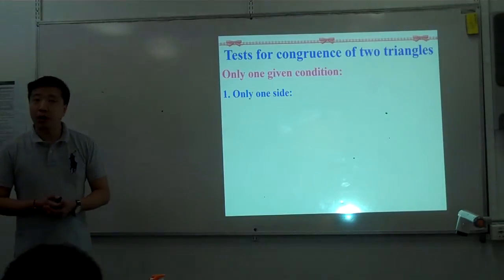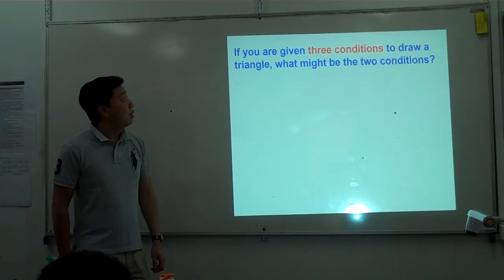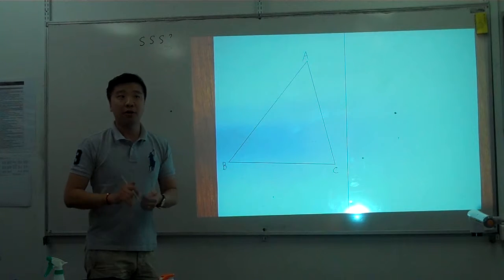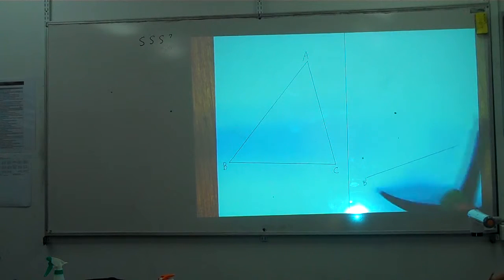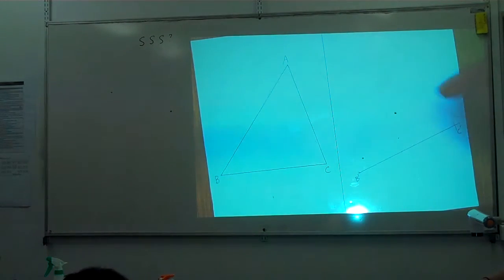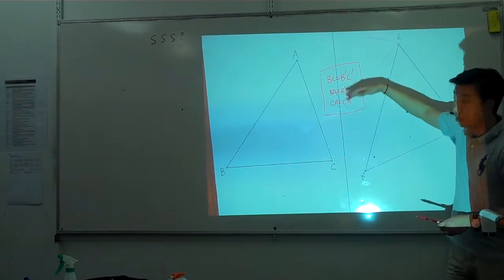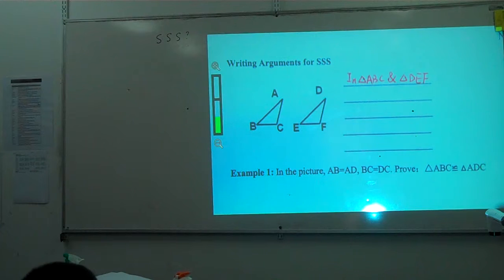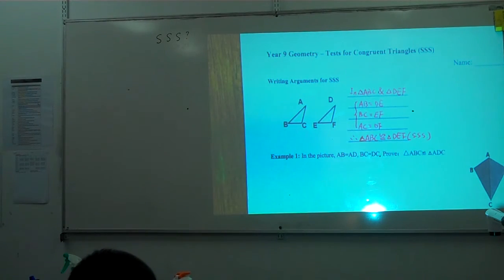Year 9 Congruent Triangles SSS 1